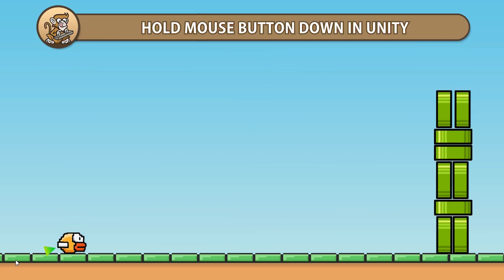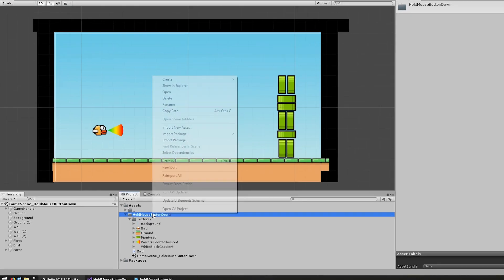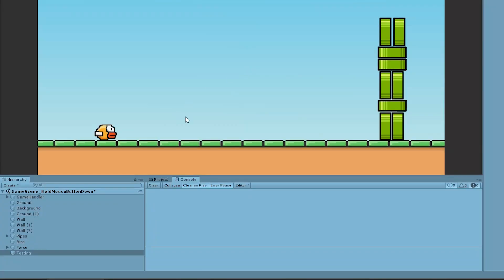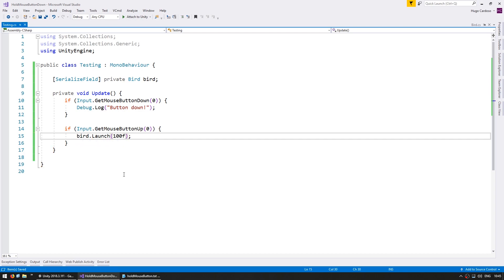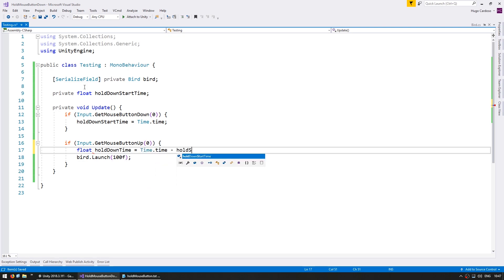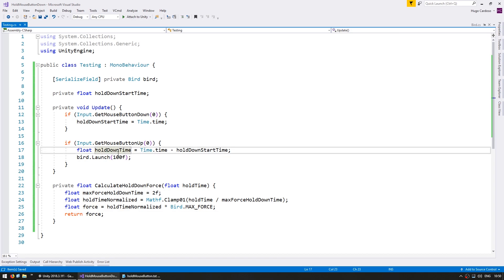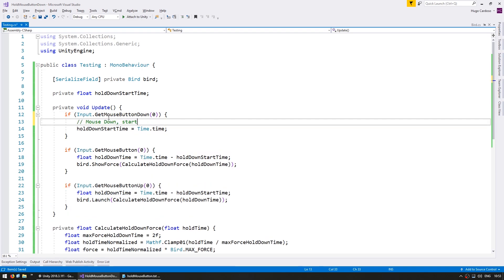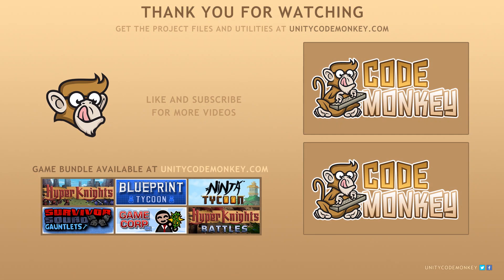Hold Mouse Button Down in Unity (Throw Force)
Let's cover how to do a very simple Hold Mouse Button Action as used for example in a Physics game to control Power.